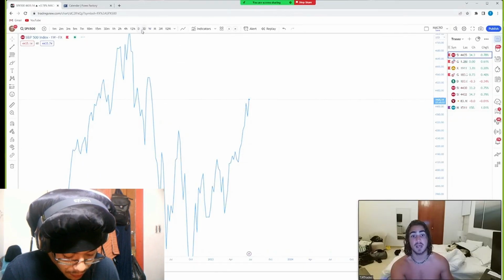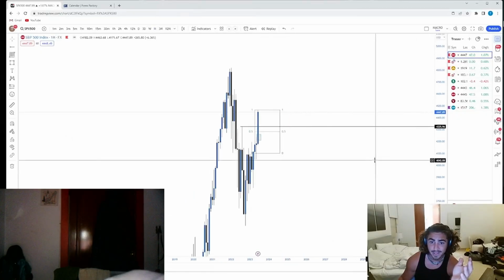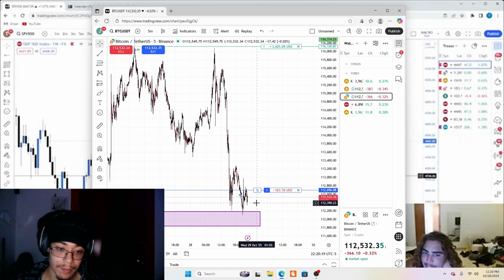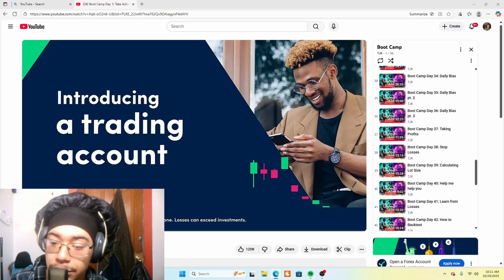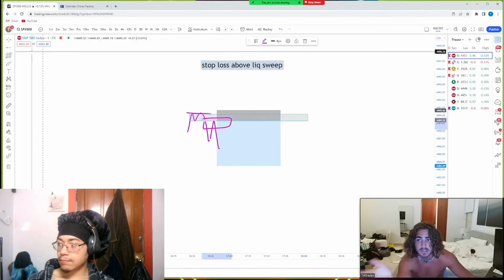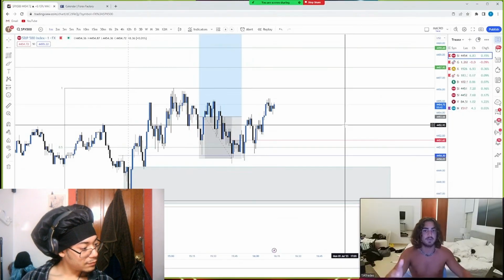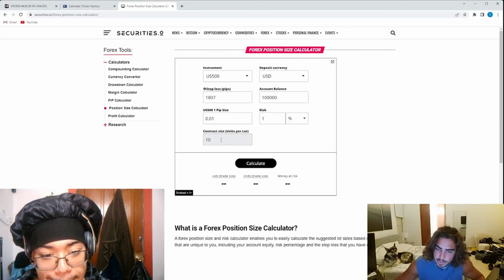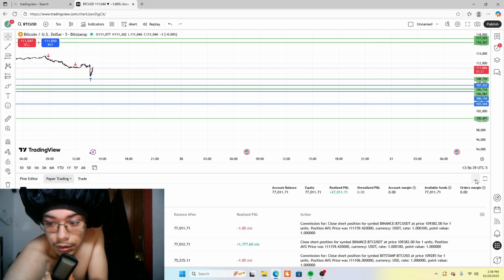Learning day trading pt3